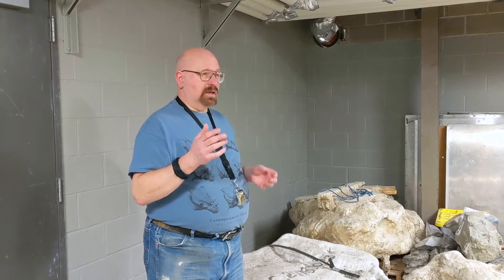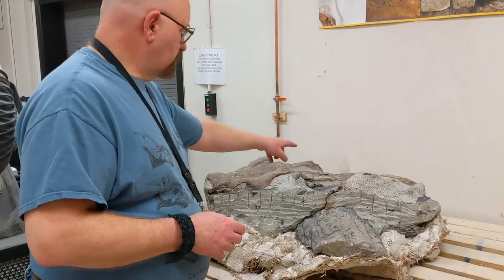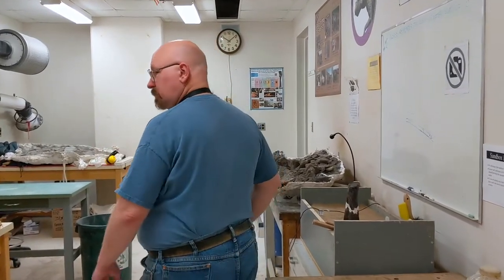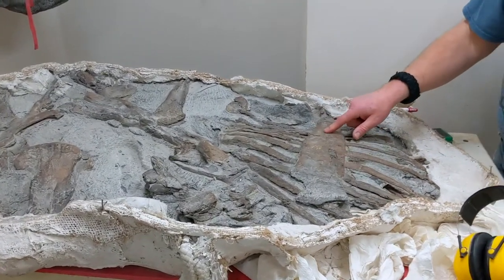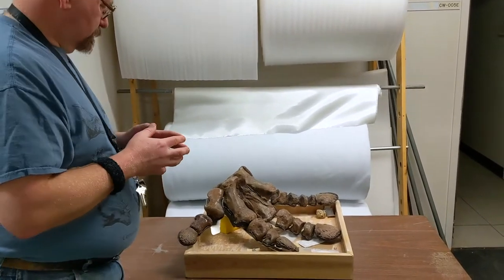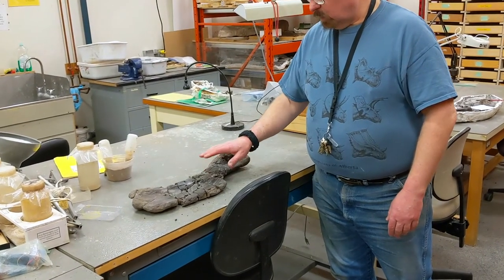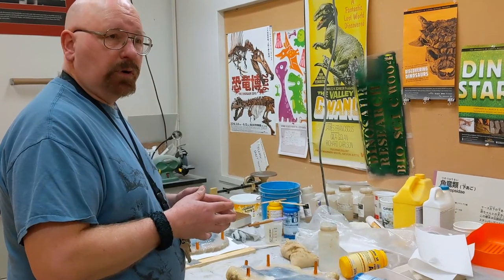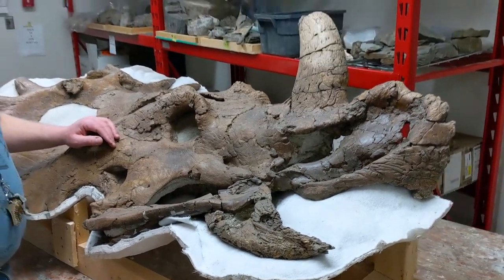Dino Lab Tour (Howard Gibbins)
Exciting Exothermic Reactions at Science FUNweek 2022: Dino Lab Tour presented by Howard Gibbins
Share your FUNweek re-creations using FUNweek!